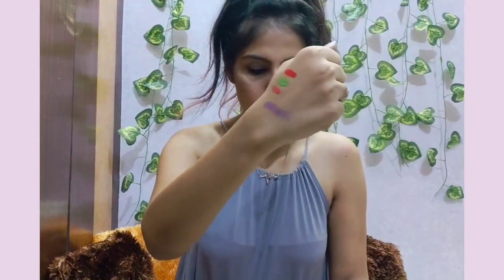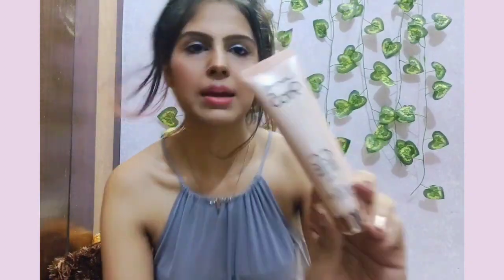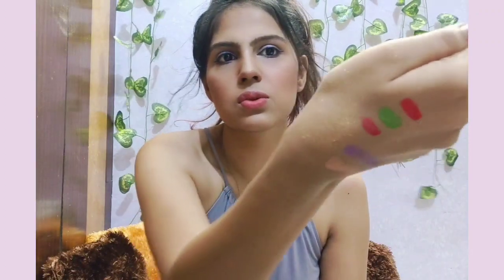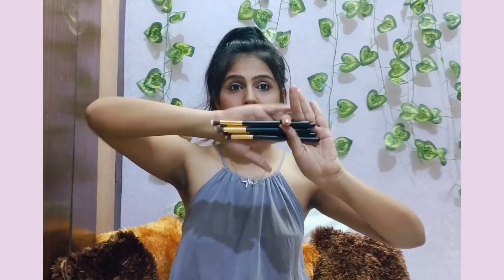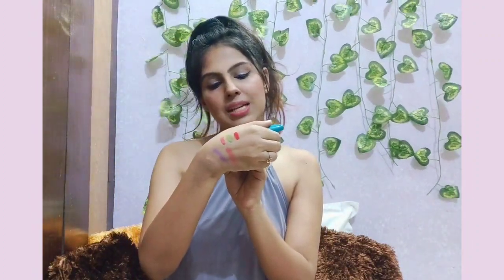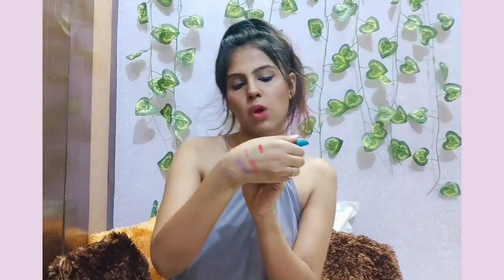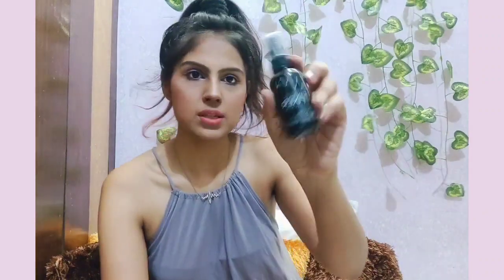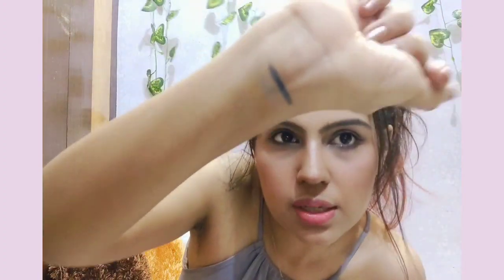HUGE AMAZON AND NYKAA MAKEUP HAUL|| instagram || @ekanshi_singhal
starting from only rupees 100/-
I am adding the links of all the products available on nykaa as well as amazon. you can buy from wherever you like :D

Swiss Beauty metallic eyeshadow:

Swiss Beauty long lasting makeup fixer :

Swiss Beauty Hilary Rhoda Mini Eyeshadow Palette 02:

Swiss Beauty Beauty Baked Eyeshadow Palette_02:

Spanking Eyeshadow Kabuki Makeup Small Eye Shadow Brushes Set (Black) -5 Pieces:

camieo highlighter:

matt look Makeup Kit for Women (Multicolour):

Color Fever Neon Red Nail Lacquer:

Blue Heaven Walk Free Green Pack Mascara, Black, :